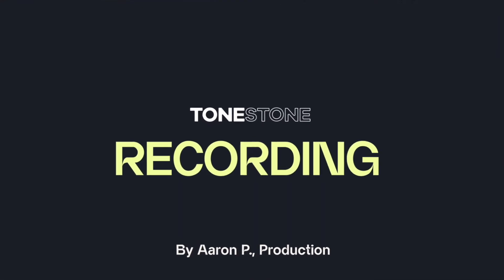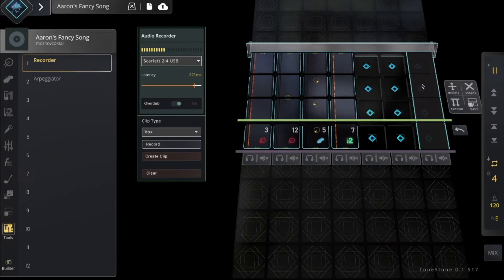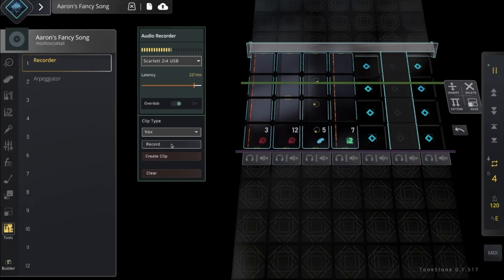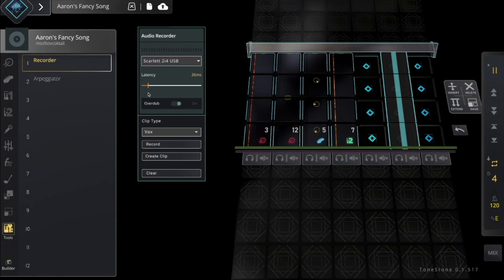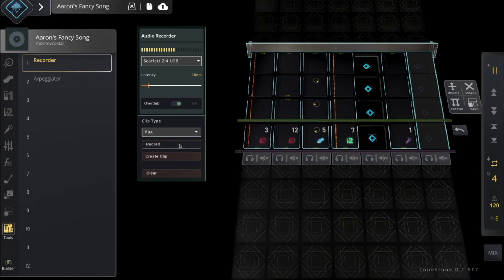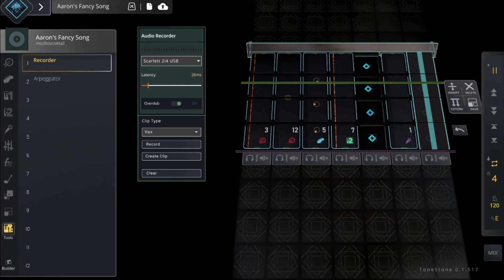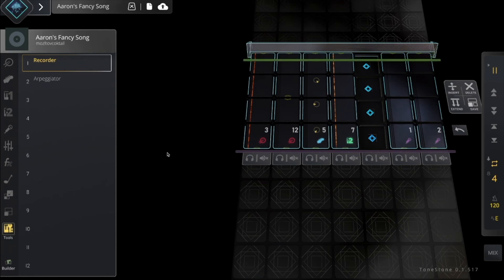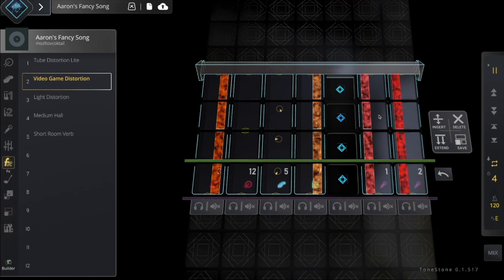ToneStone: Intro to Recording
Aaron breaks down how to use the Recorder in ToneStone.